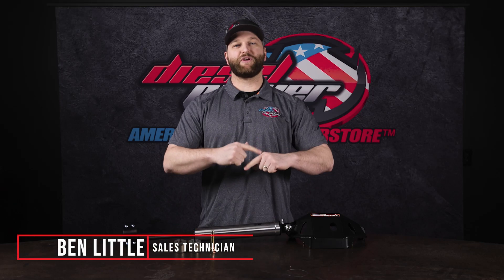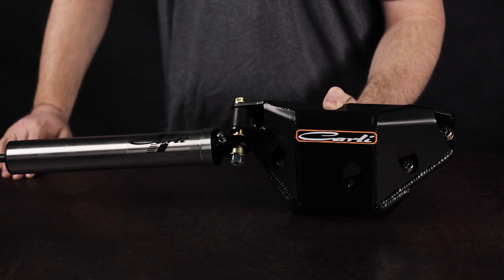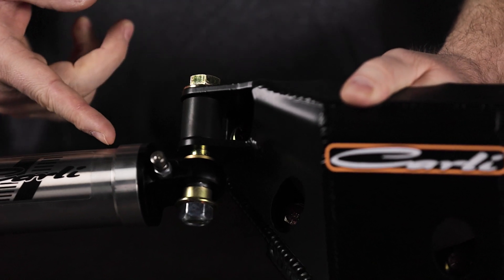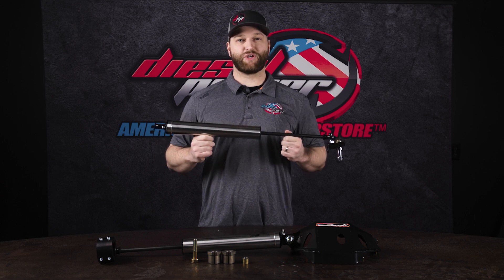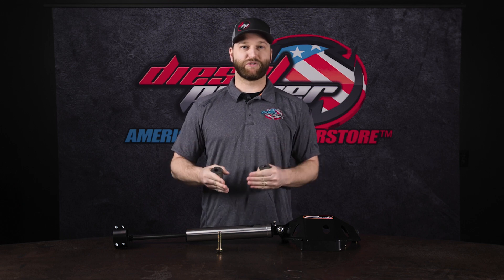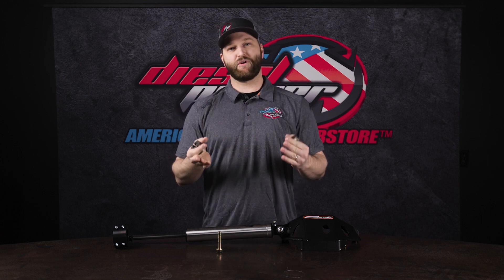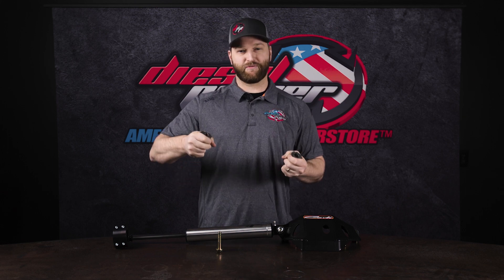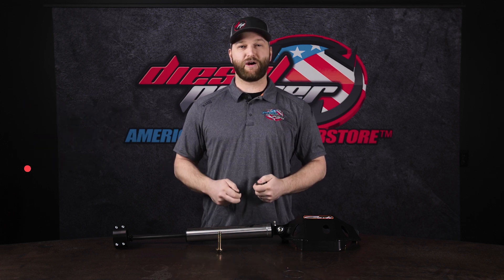Diesel Talk | CARLI DEATH WOBBLE STOPPER KIT 05-22 FORD 6.7L POWERSTROKE F250/350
If you didn't already know, the 2011+ Ford Powerstroke SuperDuty can experience death wobble. Death wobble is an uncontrollable shaking of the front end of your truck under certain circumstances. Death wobble is not only frightening when it occurs, but can also prematurely wear out other suspension components. With the help of Carli Suspension, you can eliminate your truck's death wobble and improve the driving characteristics of your truck with this kit.

​​​Talk To An Diesel Expert:
LIVE CHAT: Dieselpowerproducts.com